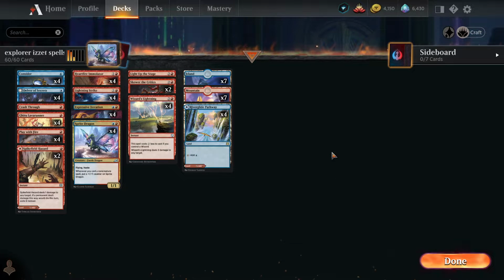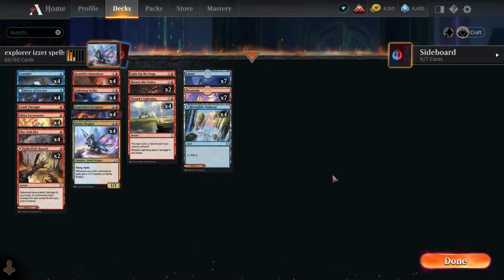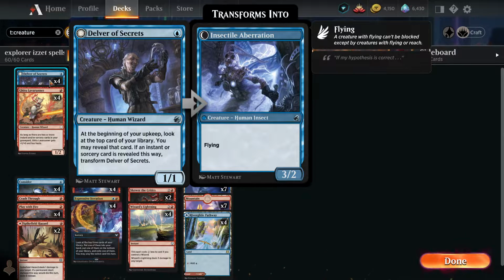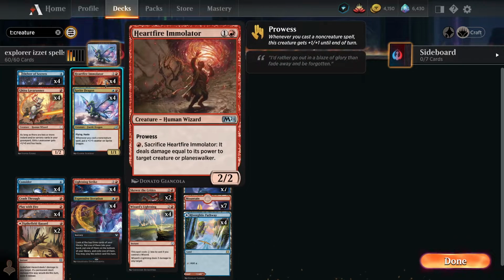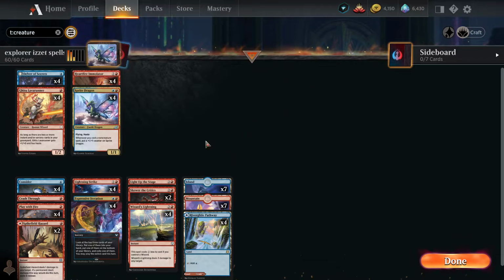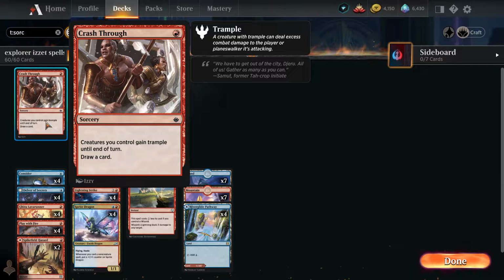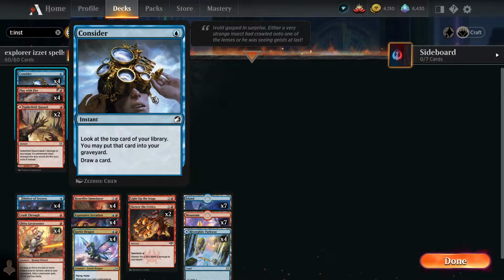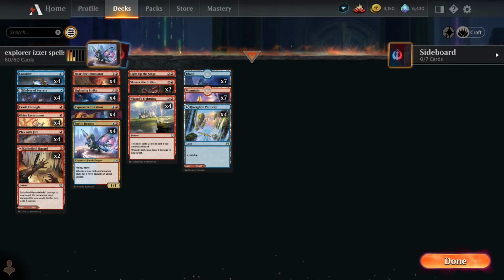Explorer Izzet Spellslinger but the only rares are the lands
EXPRESSIVE ITERATION IS NOW BANNED

and tbh those rares arent even necessary as I explain in the video. explorer is a nice breath of fresh air for a standard ranked ladder player like myself, I highly recommend this deck if you want a fun izzet deck to just burn people with in explorer

Decklist with the sideboard including some more rare/mythic rare cards if you want to flex the deck
closer to midrange or improve the manabase